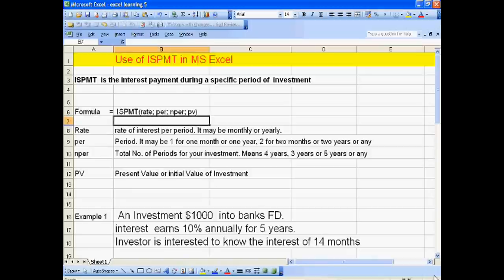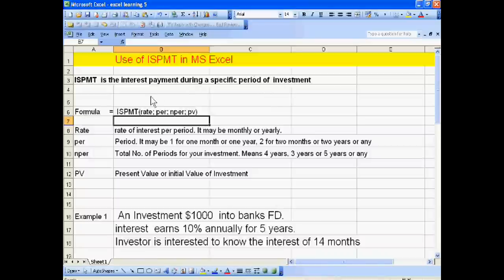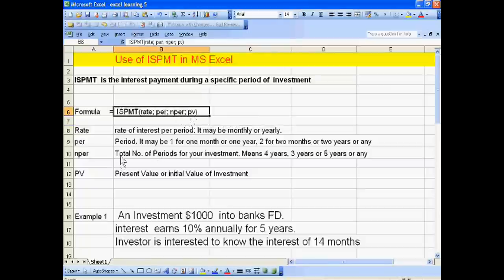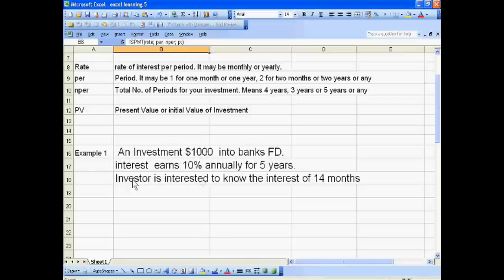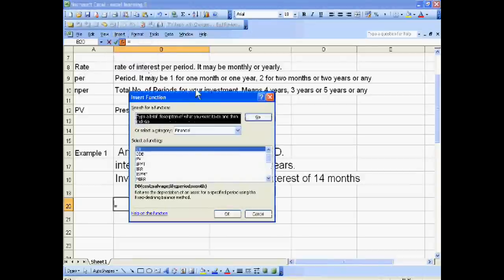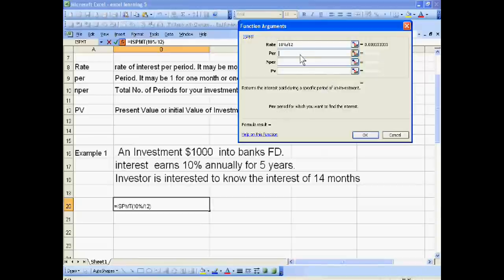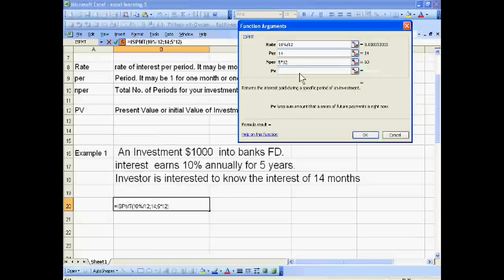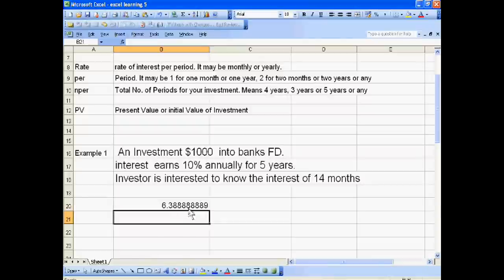How to Use ISPMT Function in Excel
ISPMT is the interest payment on any specific period. Suppose, you have invested 1000 your money in bank fixed deposit for 5 years with 10%, you may be interested its 18 month interest. You have just open ms excel and then you have to write formula =ISPMT (10%/ 12; 18; 5*12; -1000). You will got your required interest. It will be helpful for your future planning.